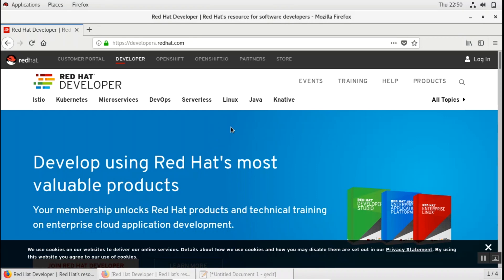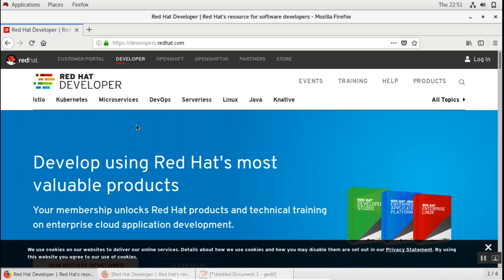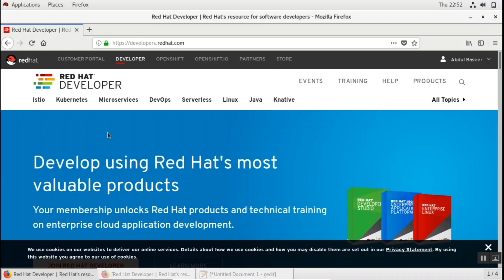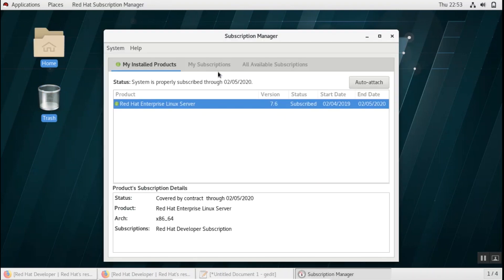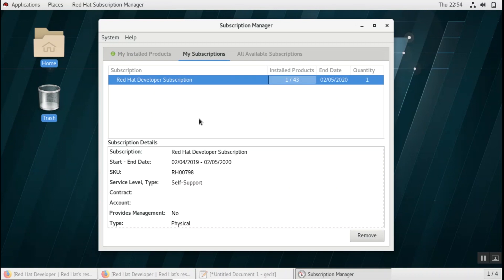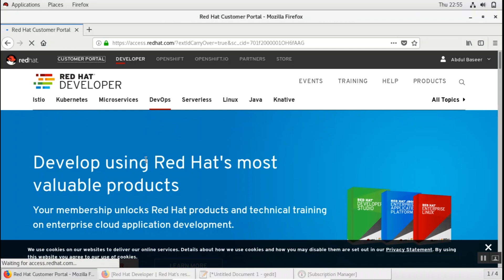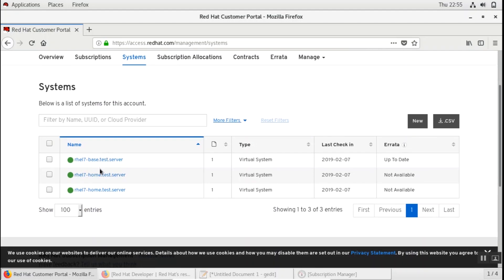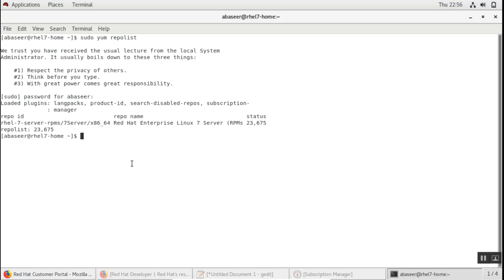How to configure yum from RHEL subscription manager for free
How to Configure YUM through RedHAtsubscription manager for free.